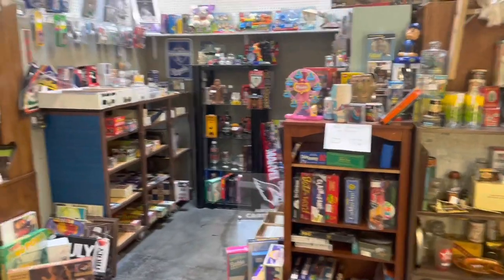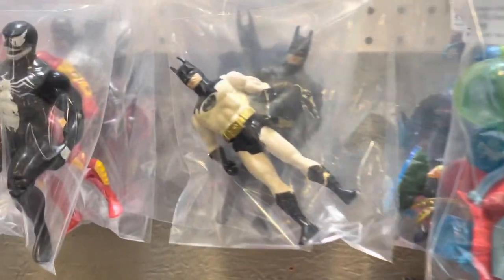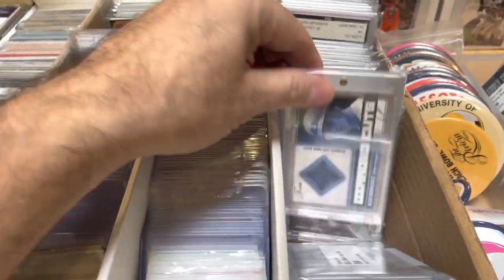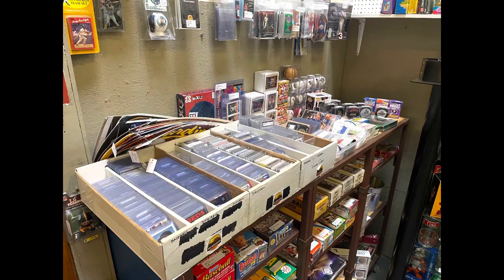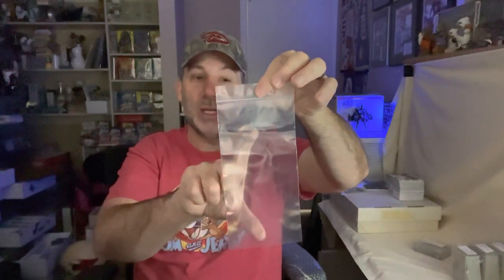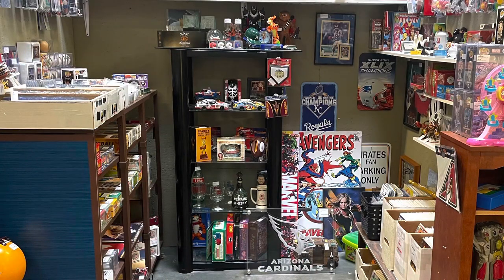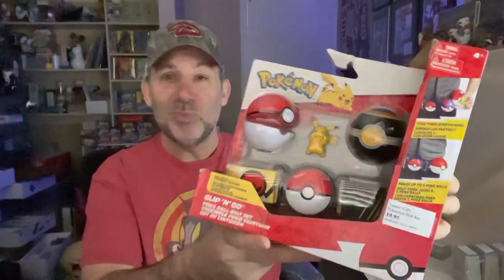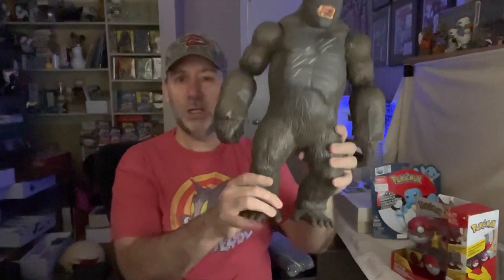Collectibles/Antique Booth Update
Here's an update on my collectibles booth at the Brass Armadillo Antique Mall.  Lots of new inventory and some changes I want to make.

Shipping Items I Use Daily:
12x12x12 Box
16x16x3 Box
11x11x3 Box
6x8 Rigid Mailer
8x6x4 Boxes
9x6x2 Boxes
11x11x4 Boxes
00 Bubble Mailer 5x10
000 Bubble Mailer 4x8